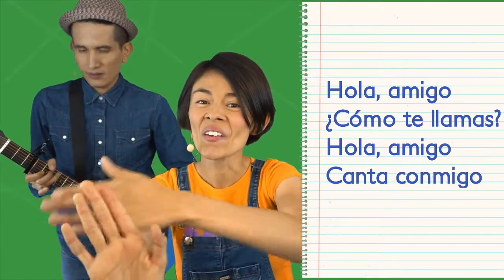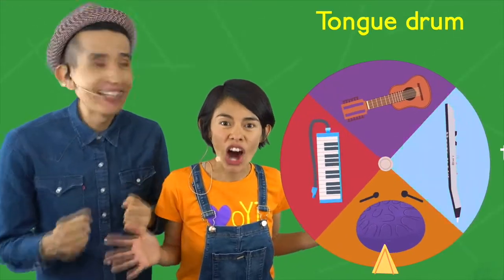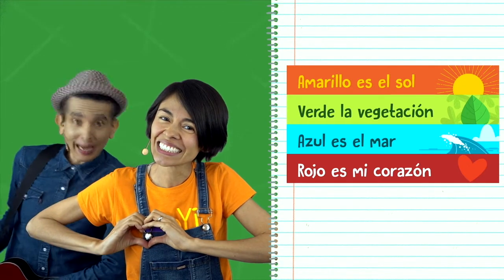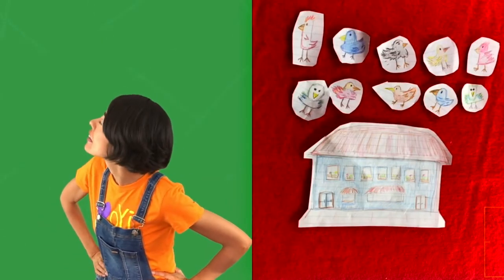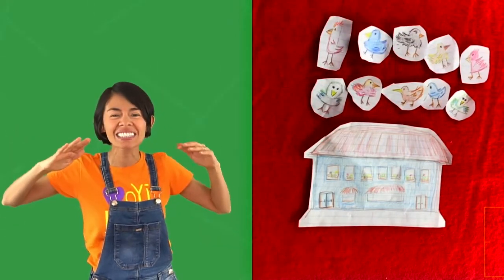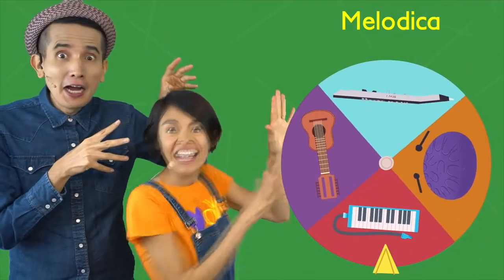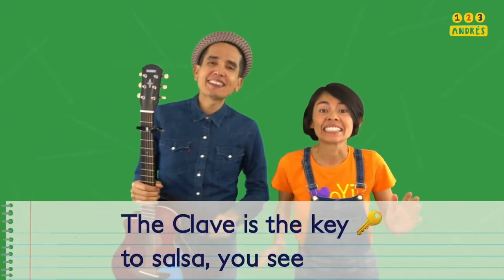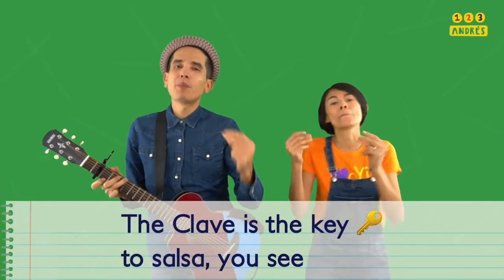Pickleberry Pie 123 Andrés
Andrés and Christina are the Latin Grammy-winning music duo 123 Andrés,
and their songs and concerts get the whole family singing and learning, in Spanish and English.